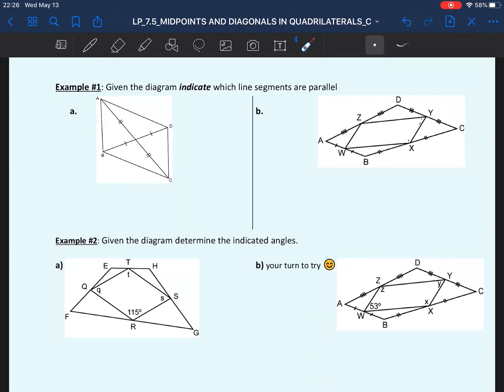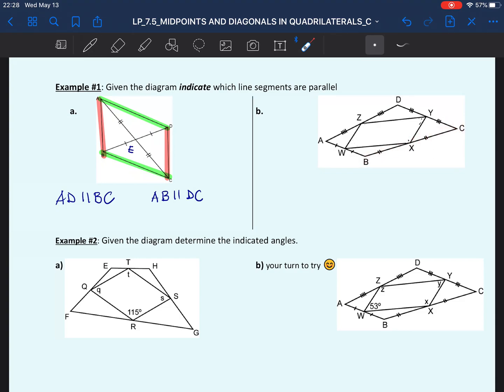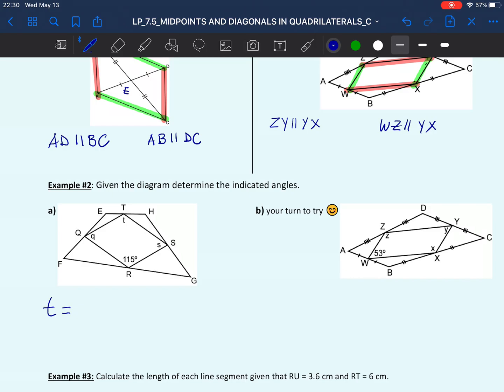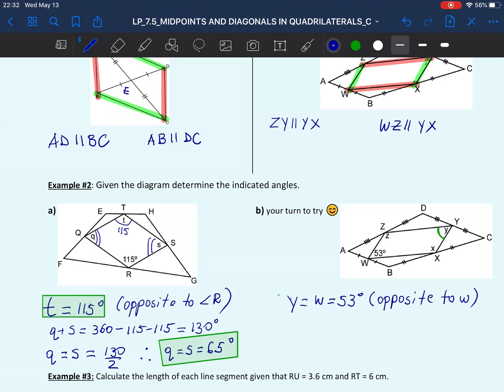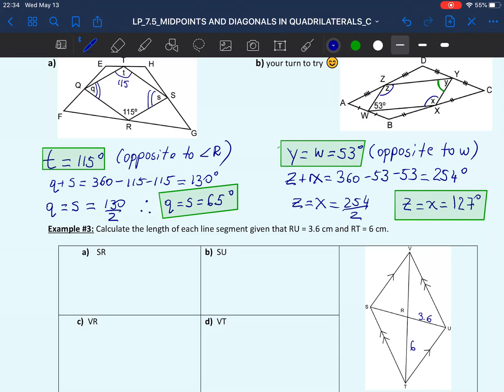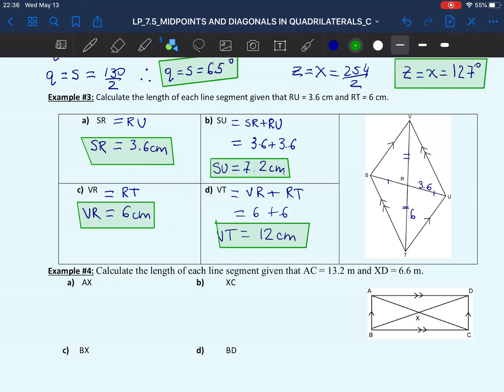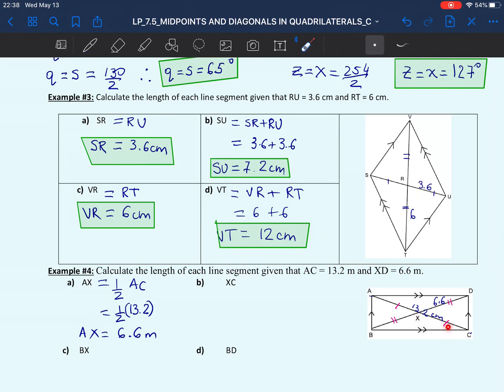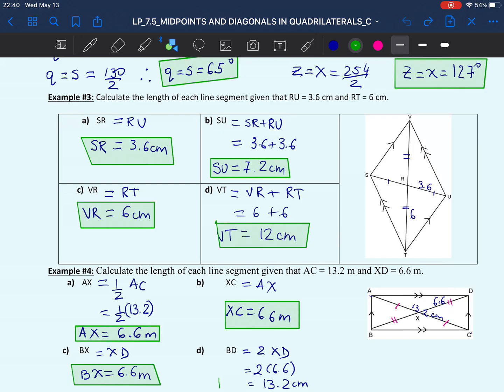Midpoints and Midsegments in Quadrilaterals